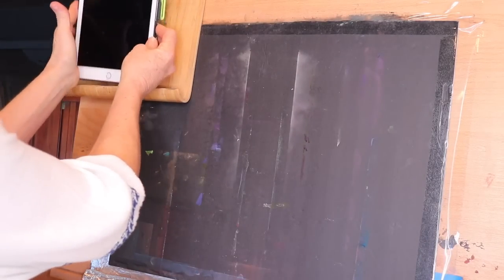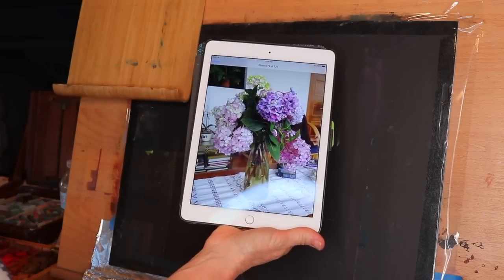Sanded or Non-Sanded Surfaces / What's the Difference?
It's one of the first things we learn early on as pastel artists. why we should use sanded paper, right? Well, check out this video where I discuss the advantages and disadvantages of each... sanded and non-sanded.

▽ Monet Cafe' Artists Bracelets (from Etsy Store)👇